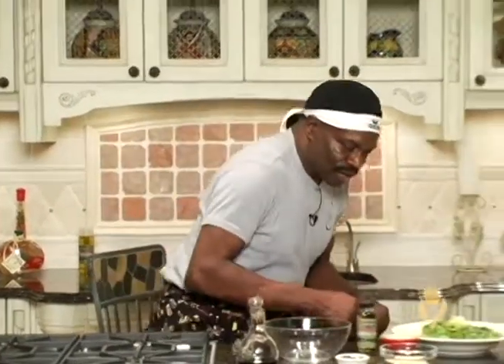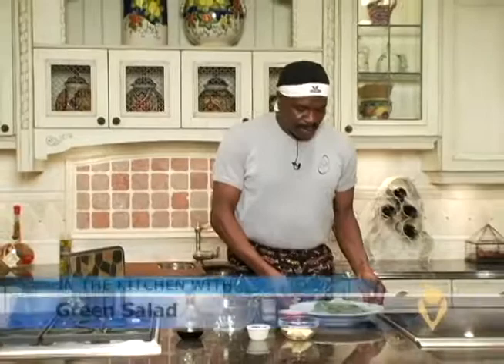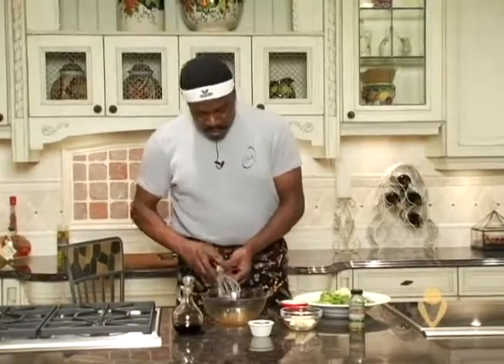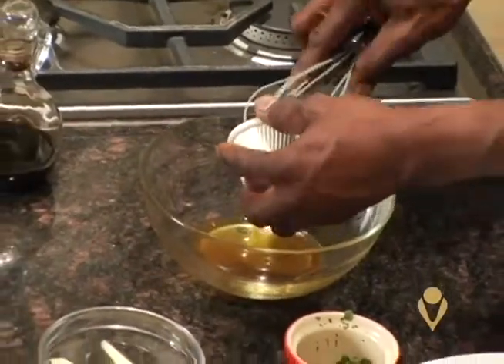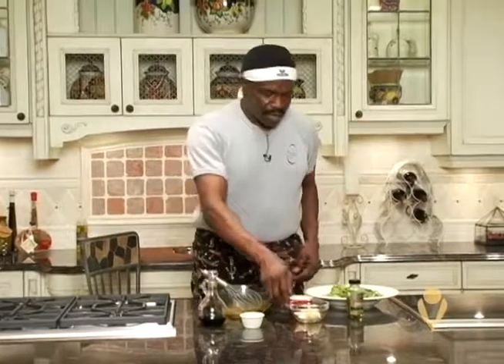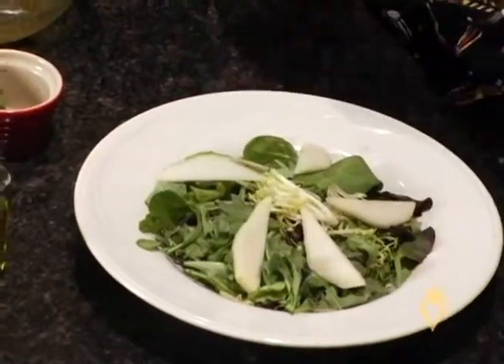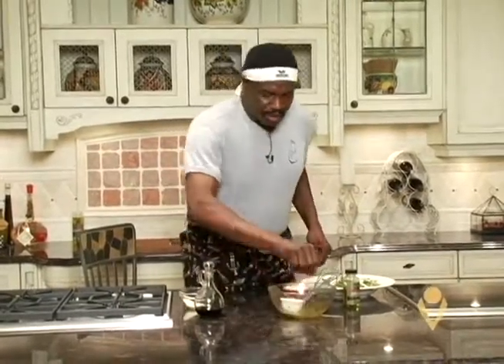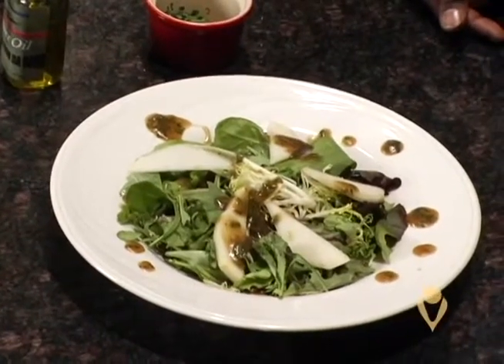Salad For Diabetes